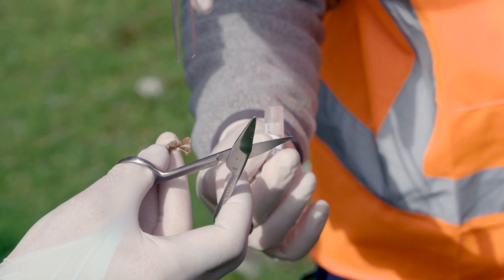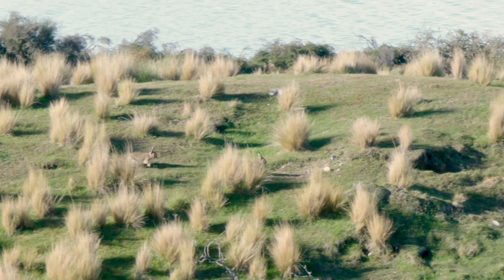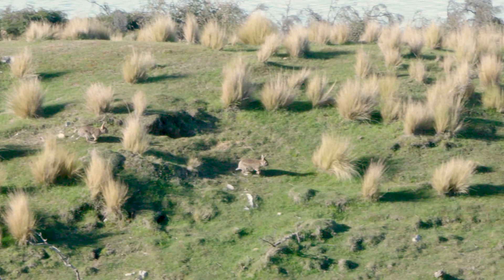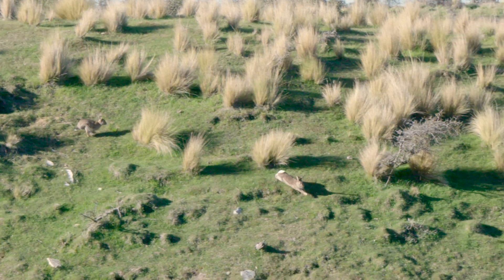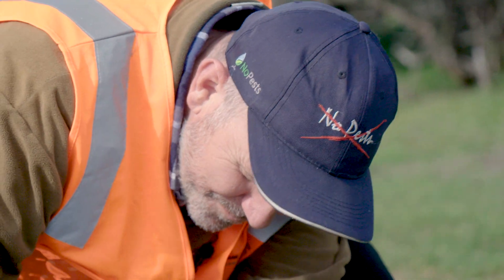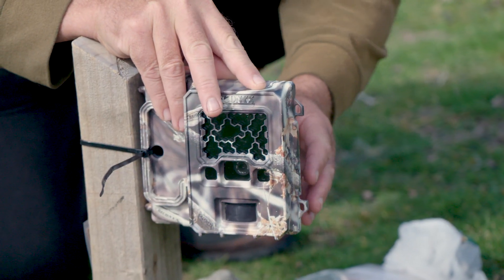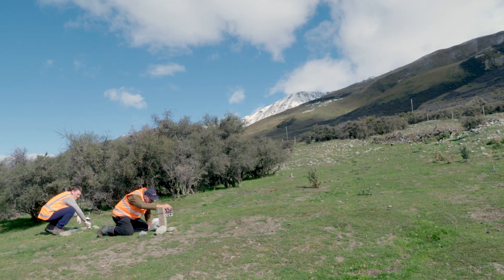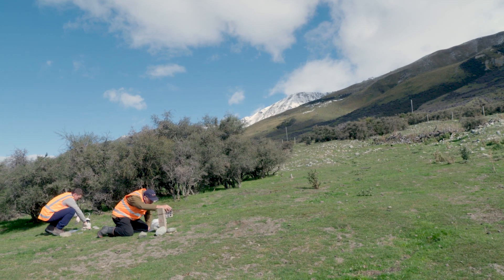Rabbit virus working as expected – the science behind RHDV1-K5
Following extensive overseas research, the Rabbit Haemorrhagic Disease Virus (RHDV) RHDV1-K5 was released by councils at more than 150 sites across New Zealand as a long-term biocontrol for pest rabbit management.

Manaaki Whenua – Landcare Research is leading the science behind the virus. Since the release, research teams have been intensely monitoring sites to study the impact of the virus and how well it is establishing.